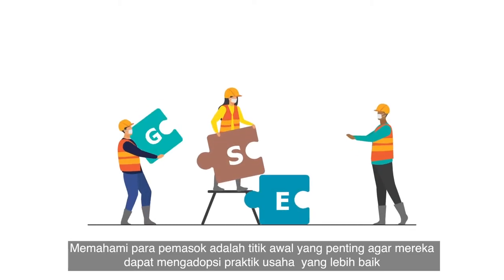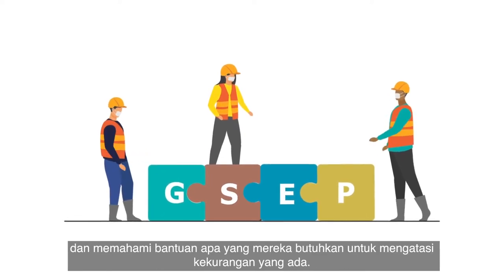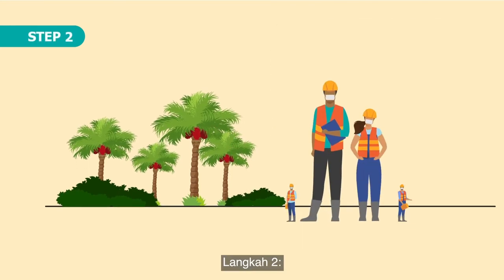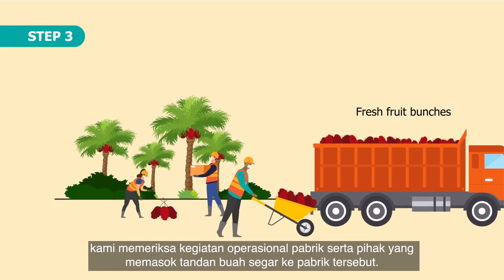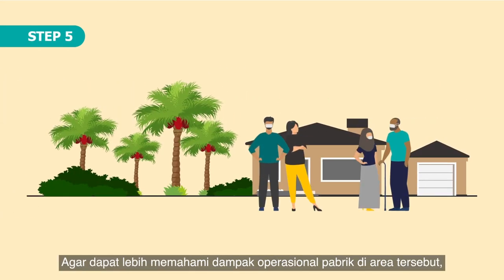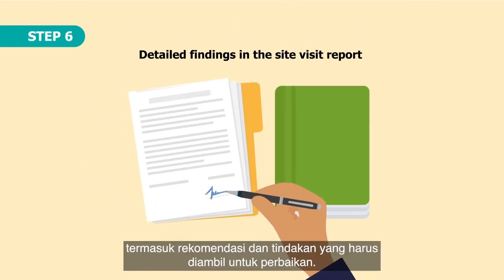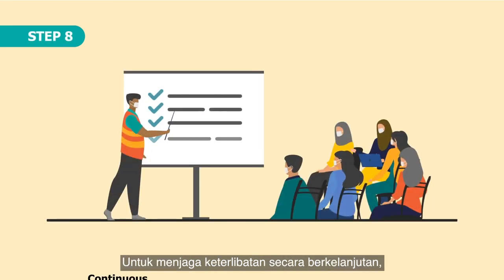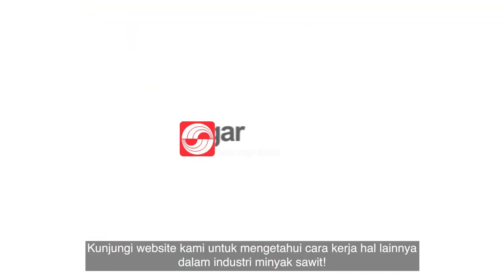How it Works - Third party supplier site visits (Bahasa Indonesia Subtitles)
To convince our suppliers to adopt better, more sustainable ways of doing business, we must understand them first. A supplier site visit is an effective way to learn more about them. These site visits enable us to build a complete picture of our suppliers’ current practices, and understand what help they need to address the gaps between their current practices and GAR’s Social and Environmental Policy (GSEP) requirements.